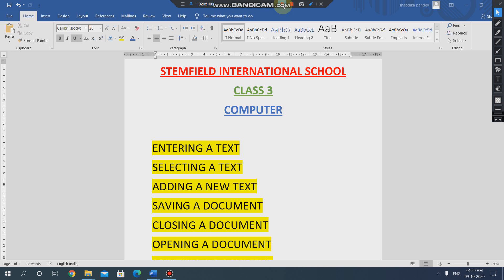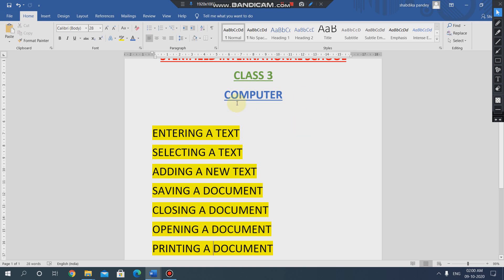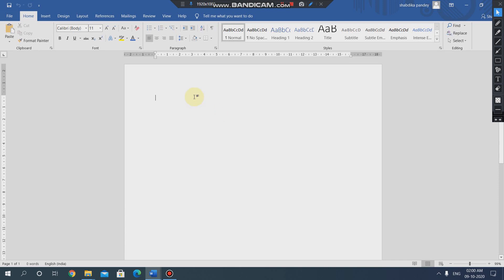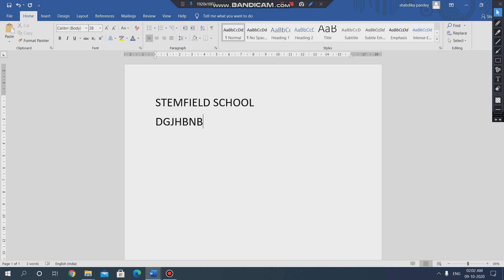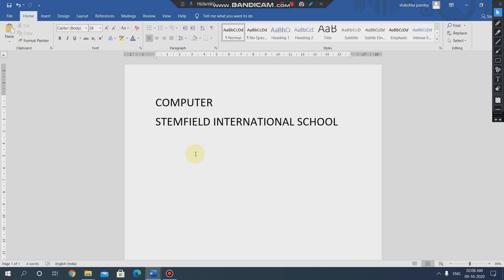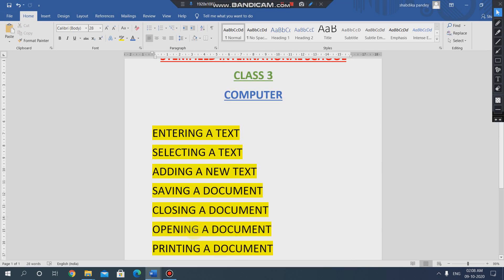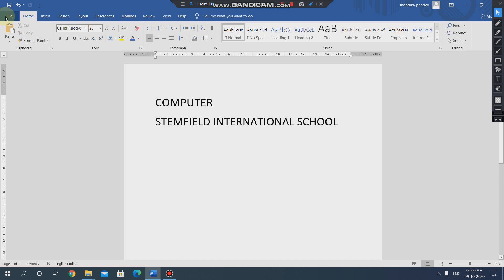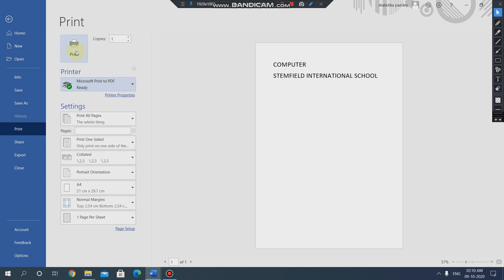Class 3 chapter 4 MS Word 2010 (part 3)